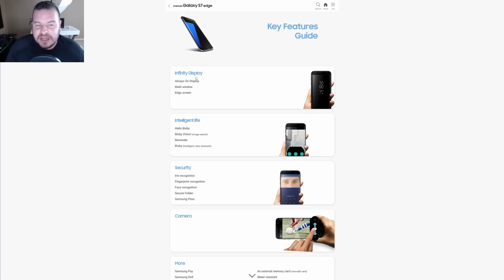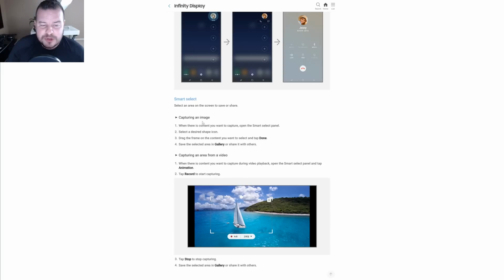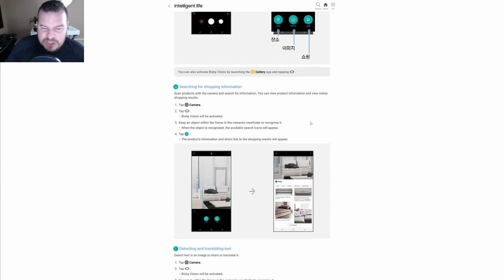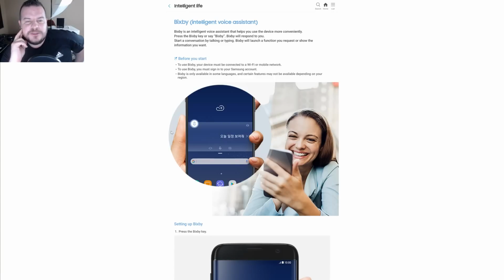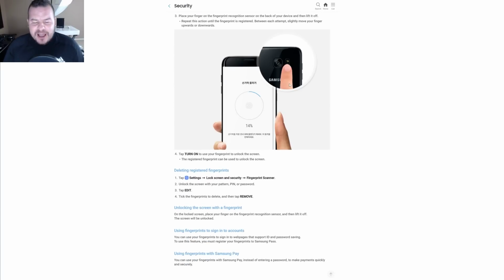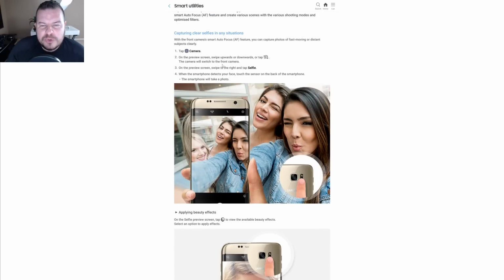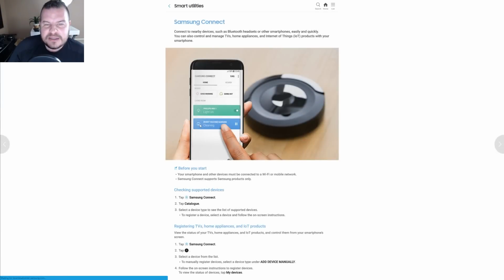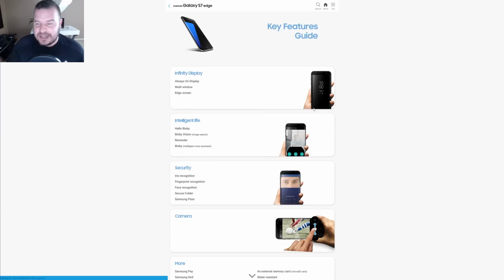SAMSUNG GALAXY S8 OFFICIAL HANDBOOK LEAKS!! FULL WALKTHROUGH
USA Amazon
UK Amazon

Samsung Galaxy Tab S3 Gaming Test | Best Gaming Tablet?